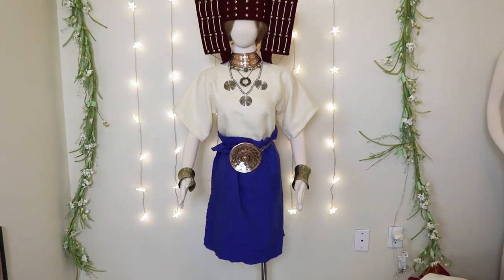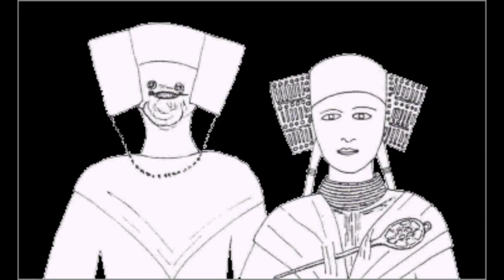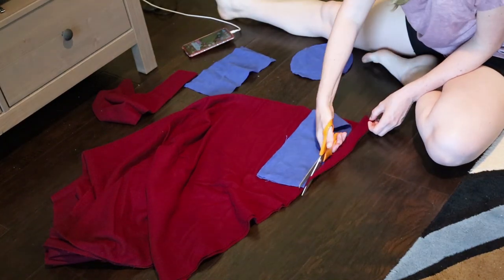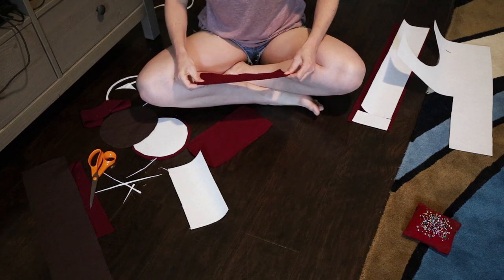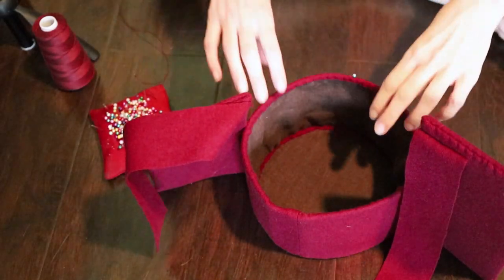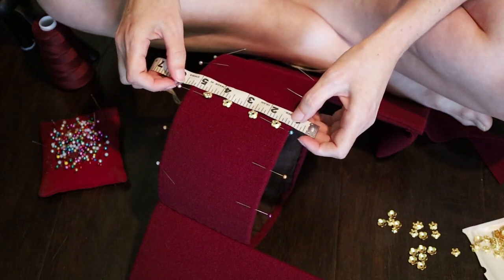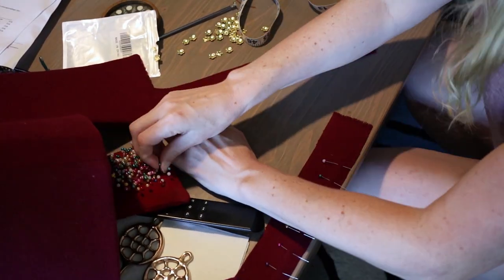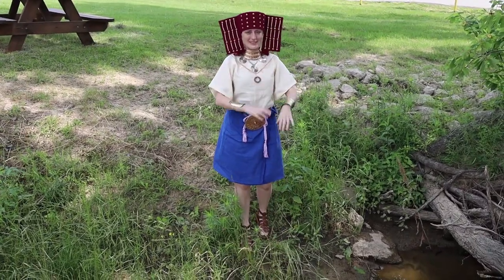I Made the Weirdest (Most Awesome!) Hat Inspired by Bronze Age Germany (the flügelhaube)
I am fascinated with Bronze Age civilizations, and this time I will be interpreting a hat inspired by grave finds of the Lüneburg group in modern day Germany. This is a really fun project!

The maker of the other replicas presented (specializing in this period / region)
Altmark Bronze on Etsy